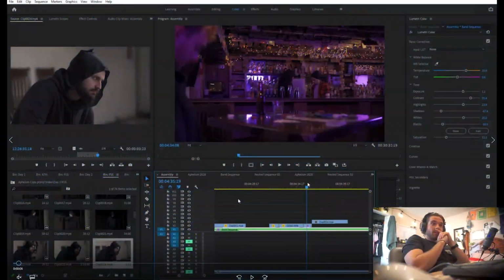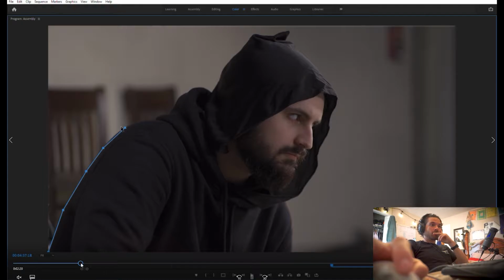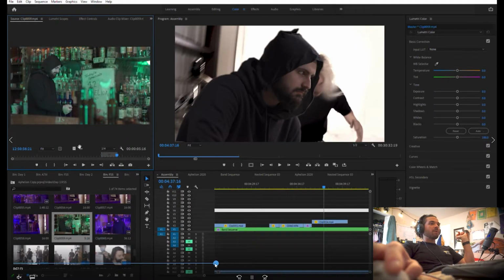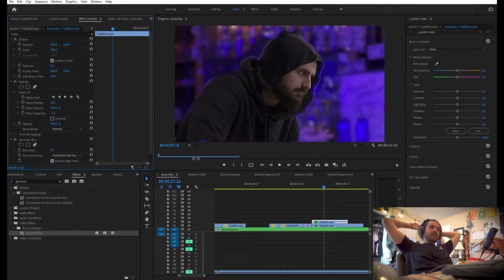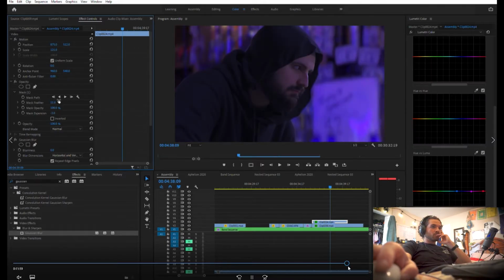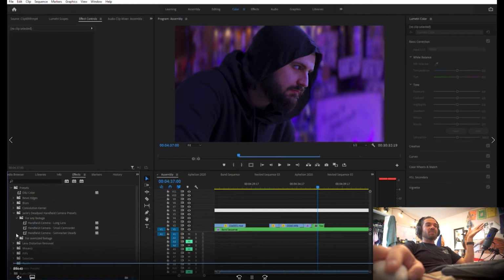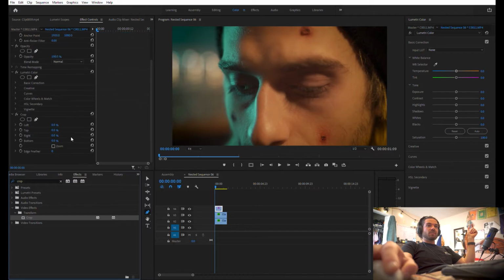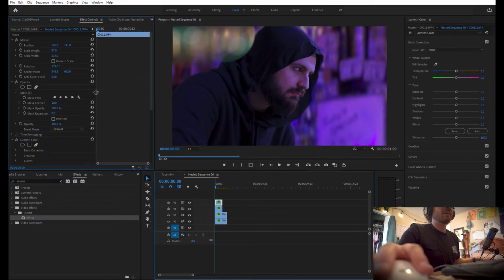Making a Scene in Premiere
For the "Aphelion" Music Video, we make an insert scene in Premiere Pro out of miscellaneous takes. Follow Among You, Pixel Collective, & thefarmermarket on Instagram and Facebook to keep up with the production!